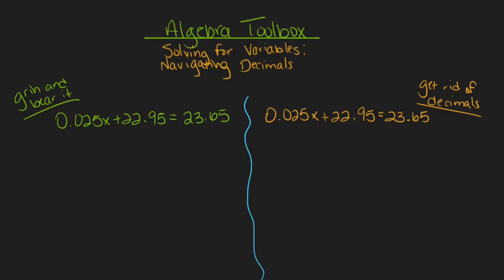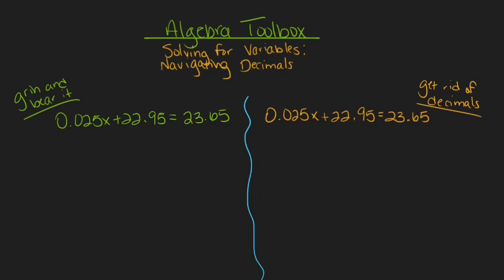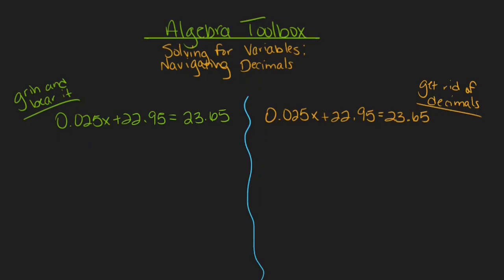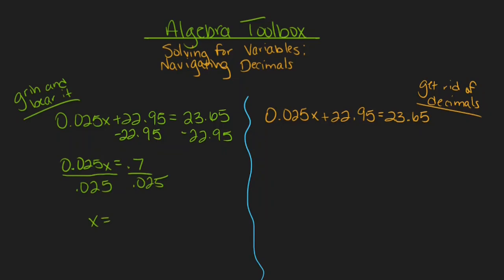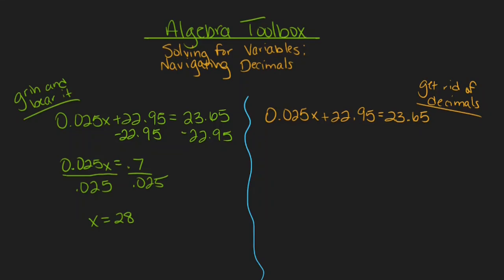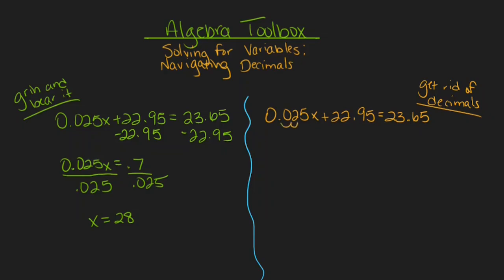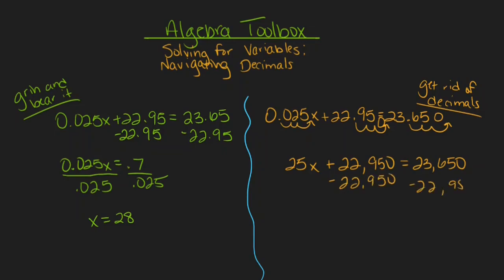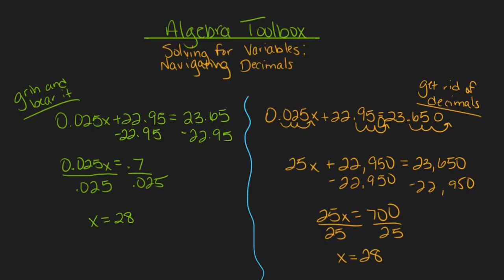Solving for Variables with Decimals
You've been asked to find the value of a variable in an equation...but the problem is full of decimals! Learn the steps that you need to take to format questions as comfortably as possible and isolate your variable with our favorite algebra acronym, SADMEP.